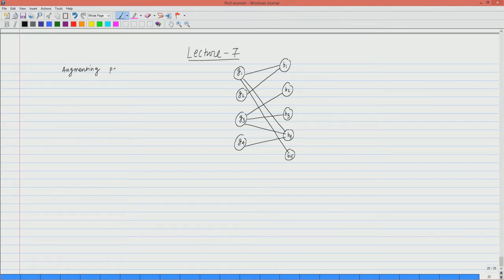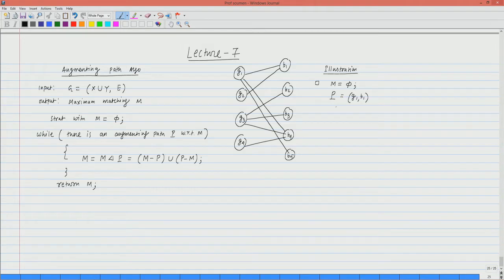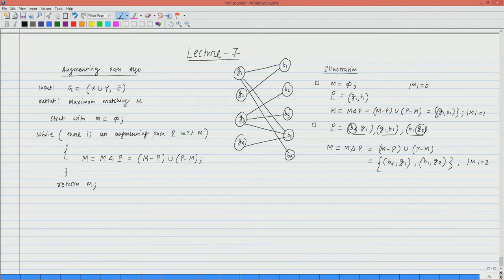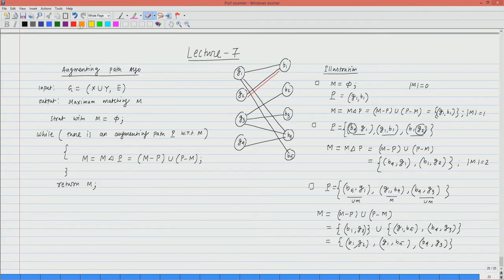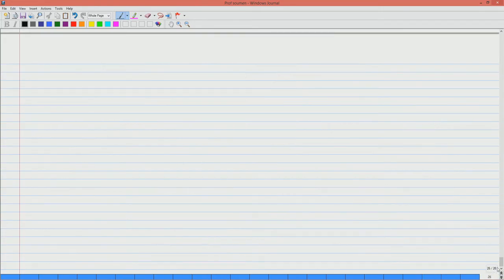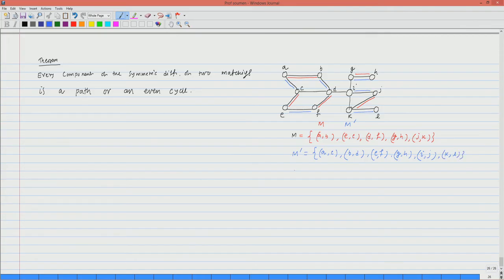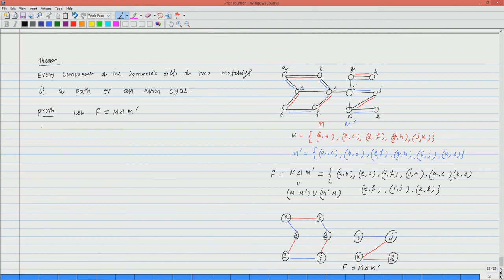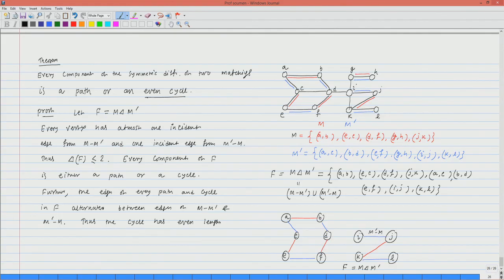Maximum Matching in Bipartite Graph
IISER Pune